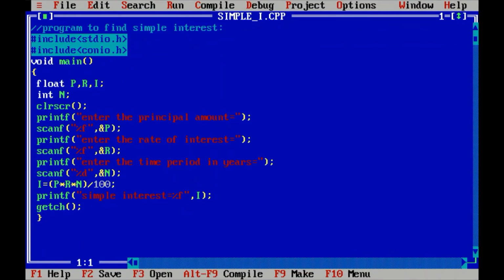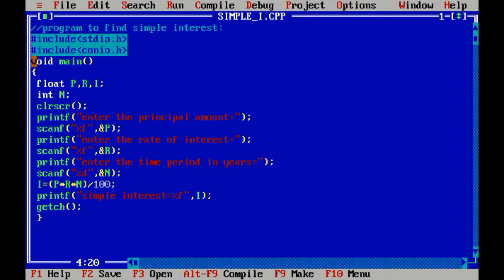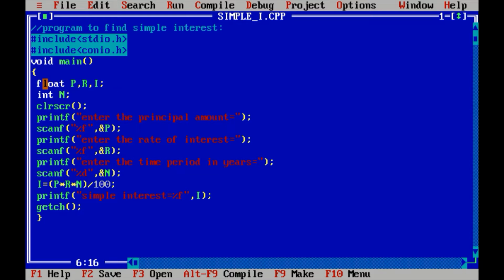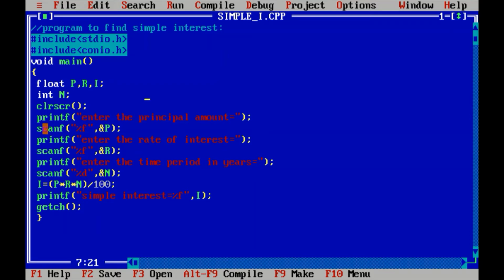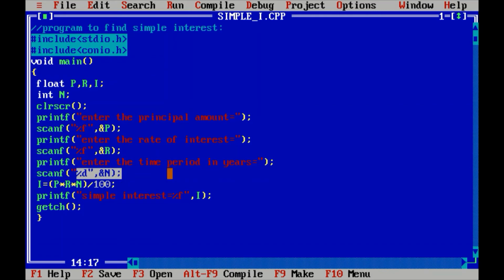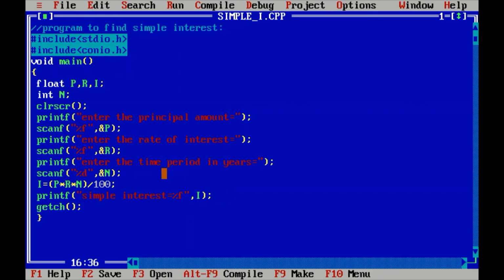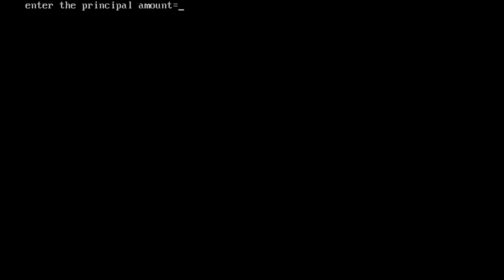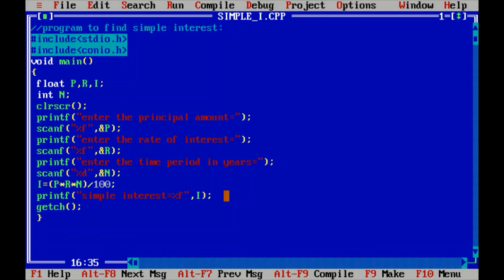Program to find Simple Interest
Hello guys in this video you are going to understand to write a program using C language to find the Simple Interest when the principal amount is written as input data in the Run time.
This program is used in banks, Interest calculators for doing the work easy & fast.
In this program the Simple Interest variable is taken in the float data types so that to get the precise amount of interest.
After wathing this video you can easily figure out to write similar programs & to manipulate the system to get desired output.

creator: Jayesh Bodani
Channel name: programming hub